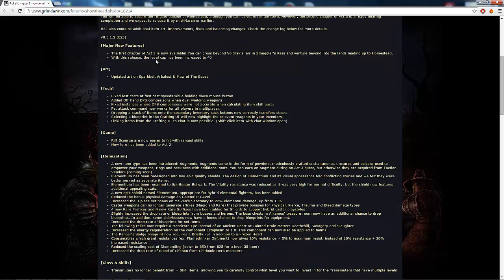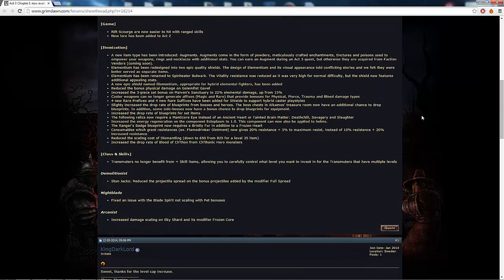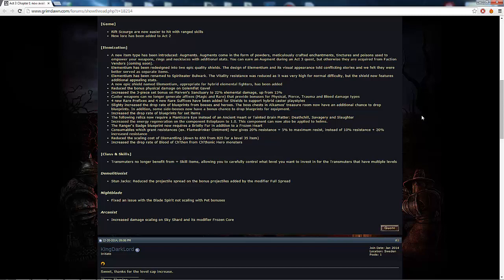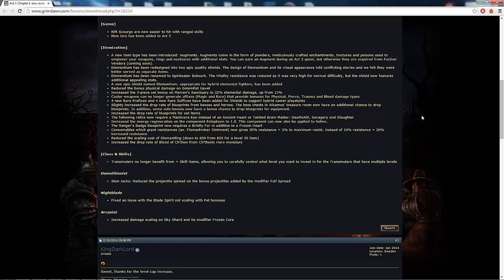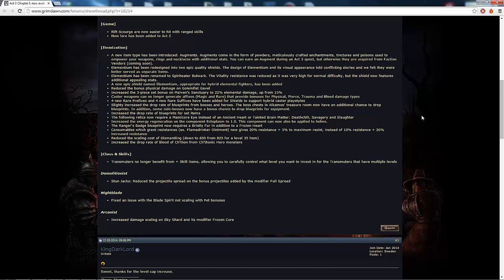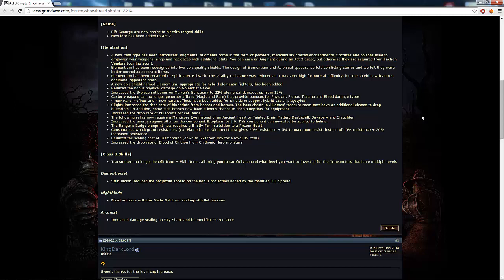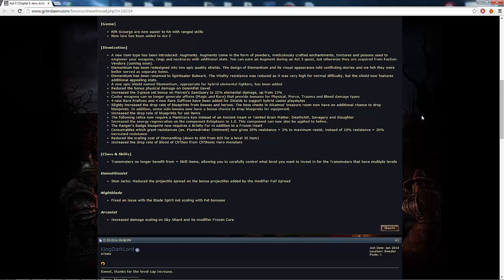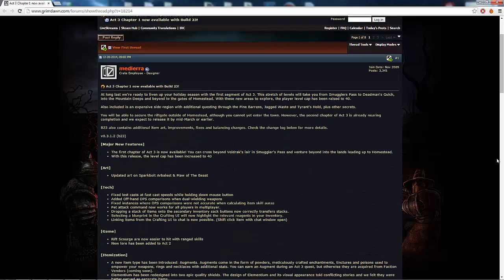[Archive] Grim Dawn - Build 23 Review and Changes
Build 23 is here and the level cap has been raised to 40, as well as the first part of act 3! HYPE!